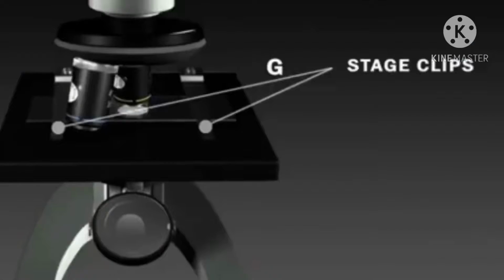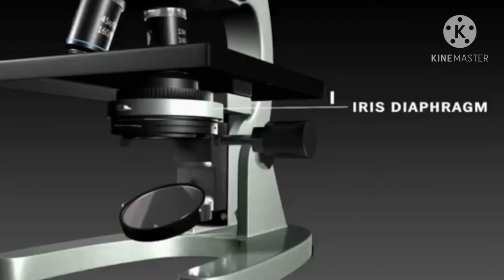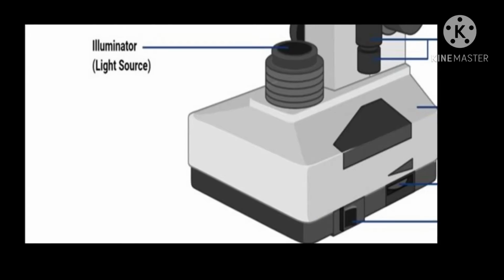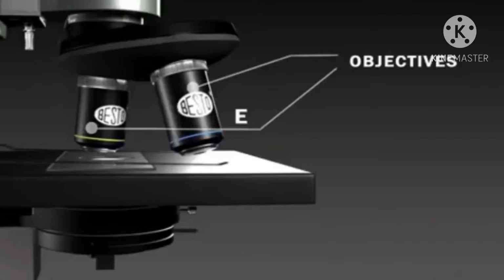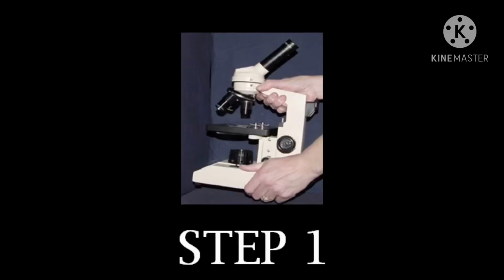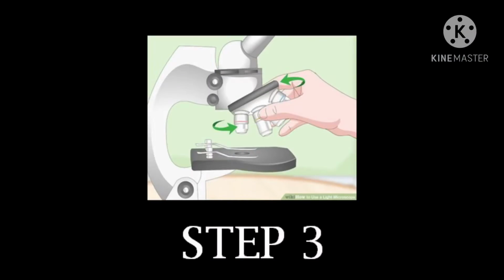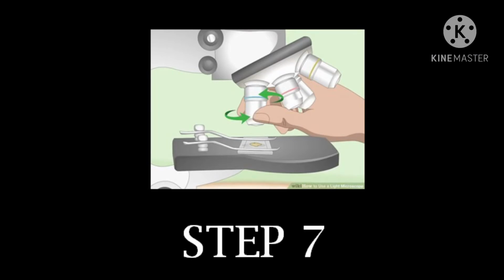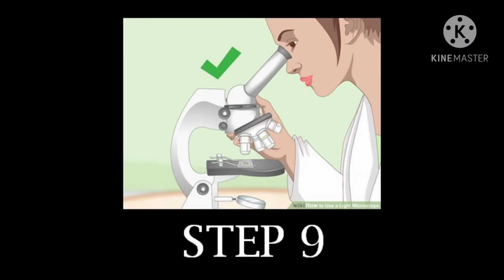Cell Biology - Microscope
What is light microscope ?